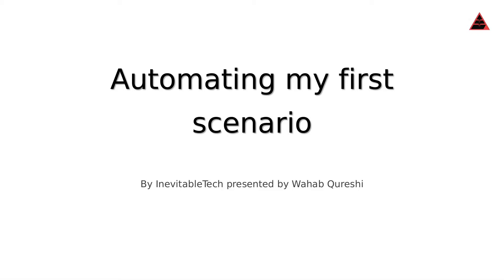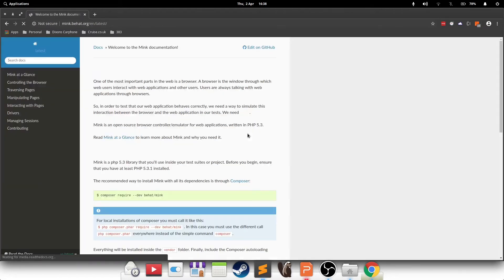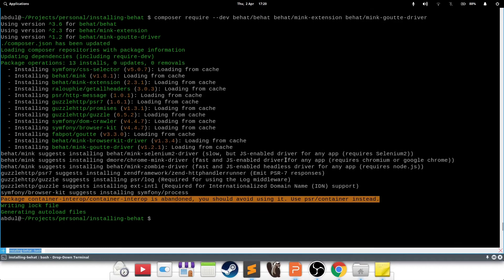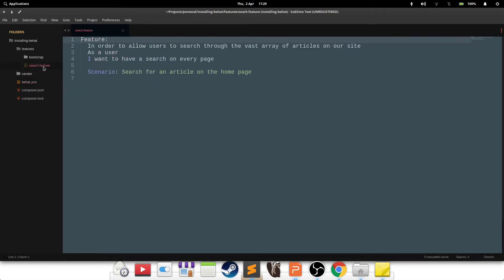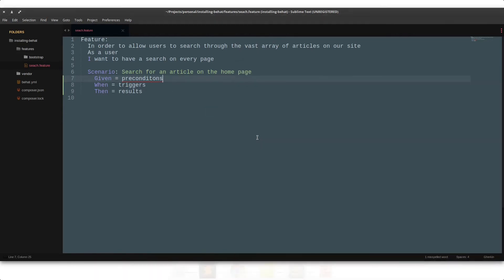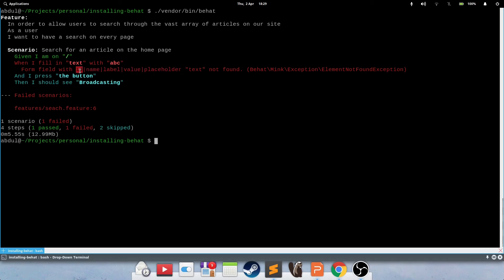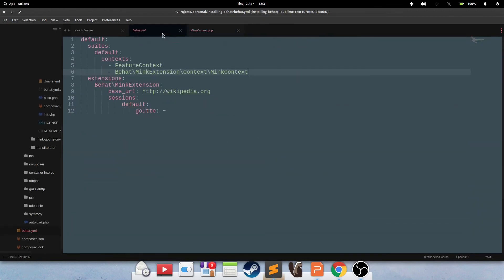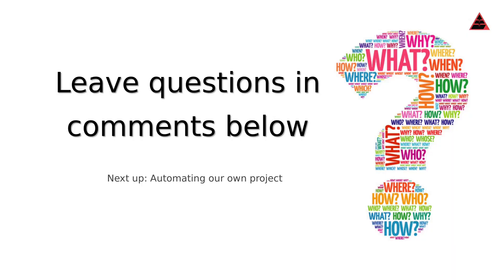Test automation: Writing a behat test (scenario)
How to write your first scenario against an actual website (in this case wikipedia). So we're not overcomplicating the situation quickly we have chosen to automate against a remote website. This should give you an ideal of behat as a tool and its capability to test products without interacting with code at all.

Material used:
Composer command:
`composer require --dev behat/behat behat/mink-extension behat/mink-goutte-driver`

behat.yml:
default:
  suites:
    default:
      contexts:
        - FeatureContext
        - Behat\MinkExtension\Context\MinkContext
  extensions:
    Behat\MinkExtension:
        browser_name: chrome
        sessions:
            default:
                goutte: ~